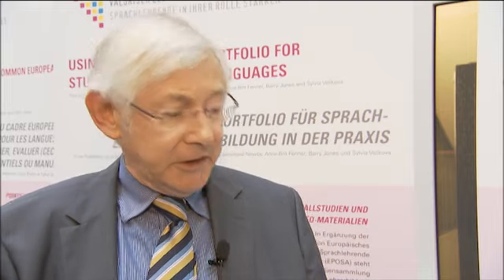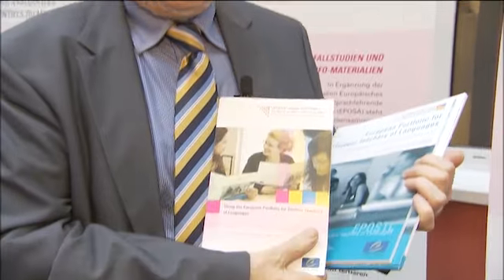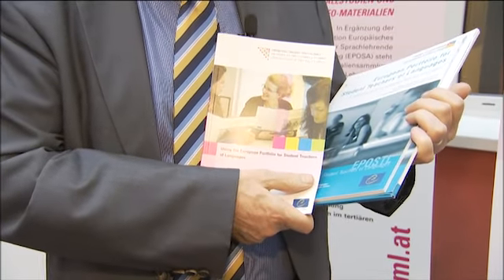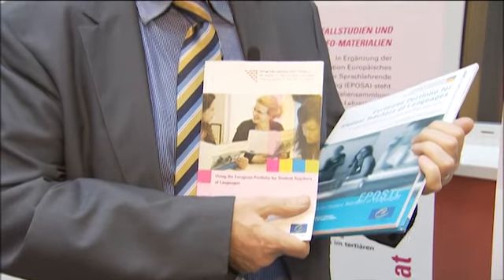David Newby | EPOSTL 2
Complementing the ECML publication European Portfolio for Student Teachers of Languages (EPOSTL) a set of tools is available to facilitate the implementation of the EPOSTL in teacher education.